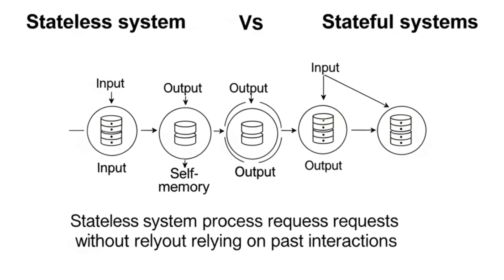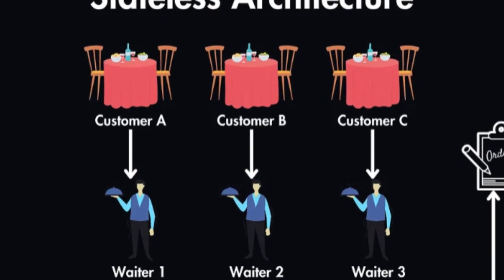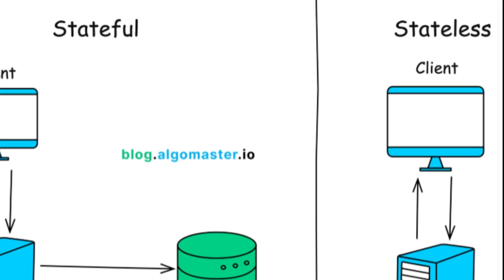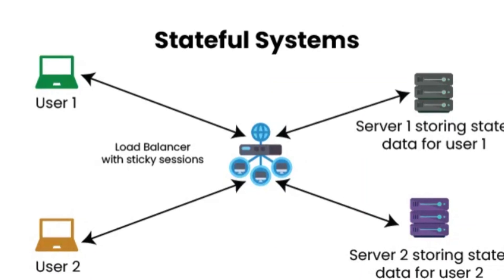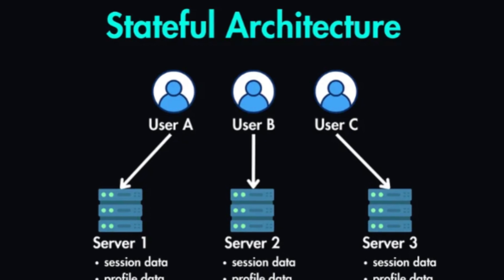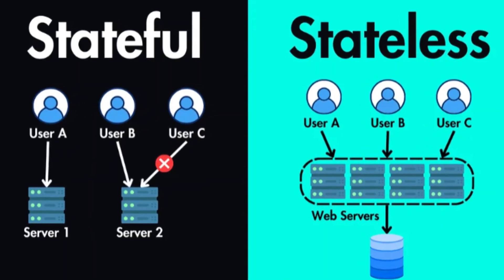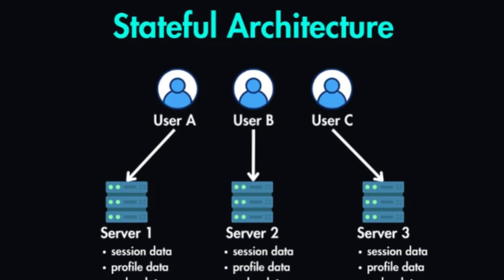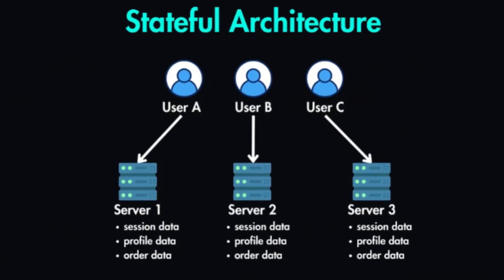Stateless vs. Stateful: Understanding the Core Differences in System Design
Hello Everyone!
Welcome to my new video about: Stateless vs. Stateful: Understanding the Core Differences in System Design

Are you struggling to grasp the fundamental differences between stateless and stateful systems in software development? This video breaks down these crucial concepts, providing clear explanations, practical examples, and analogies to help you master system design architecture.

* What does "Stateless" truly mean in a technical context?
* Key characteristics and benefits of Stateless architectures (e.g., scalability, simplicity, fault tolerance).
* Real-world examples of Stateless systems (like HTTP, RESTful APIs, Microservices).
* What defines a "Stateful" system?
* Core characteristics and challenges of Stateful architectures (e.g., complexity, managing state, fault tolerance considerations).
* Practical examples of Stateful systems (e.g., databases, shopping carts, traditional server-side sessions).
* When to choose Stateless vs. Stateful, and how hybrid approaches work.

Understanding stateless vs. stateful is essential for any aspiring or professional software engineer, architect, or anyone interested in how modern applications are built. Whether you're preparing for system design interviews or just want to deepen your technical knowledge, this video is for you!